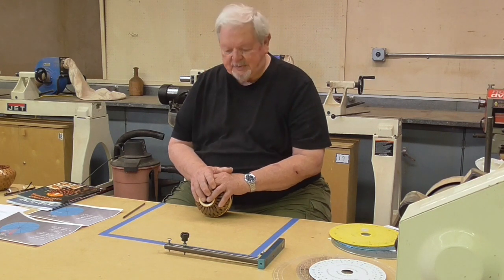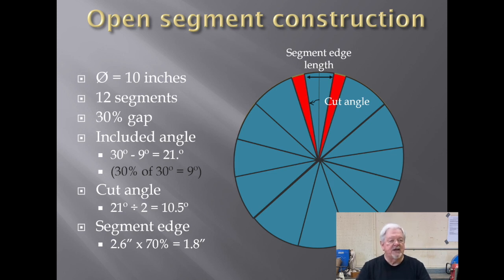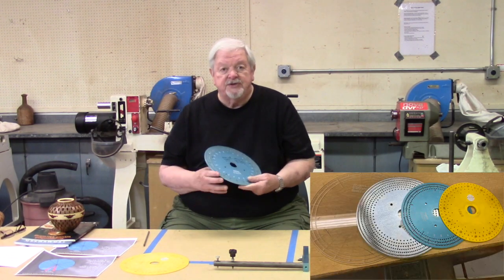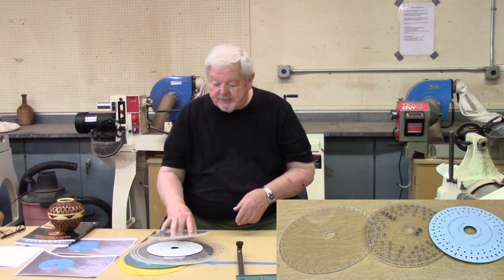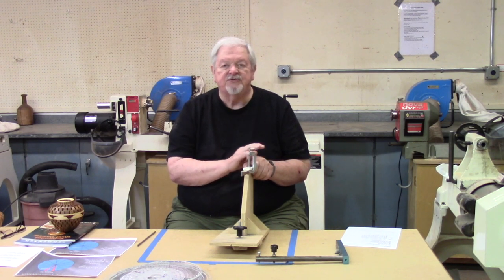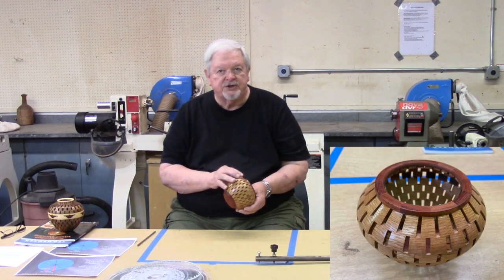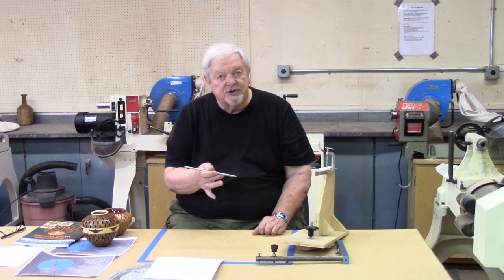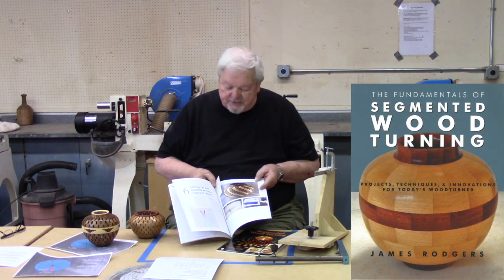Jim Rodgers, Open Segmented Turning, Part 1 HD 720p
Jim Rodgers, Open Segmented Turning, This is part 1 of three parts, William Smith method of open segmented turning, Using a lathe to lay out segments, laying out segments, gluing segments, equipment used in open segmented turning, Segmented Turning